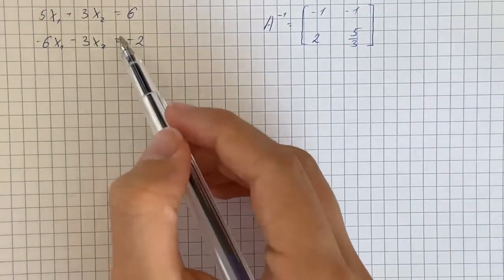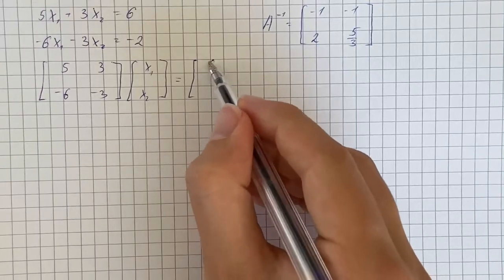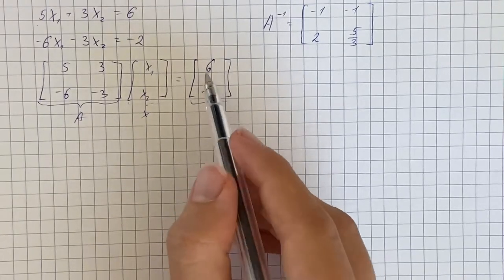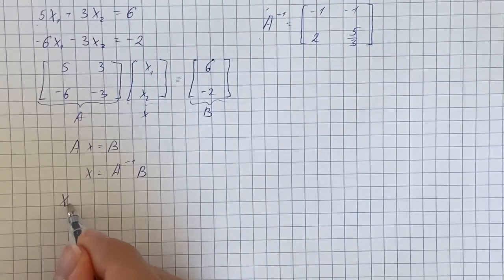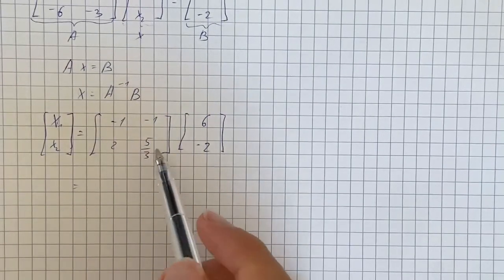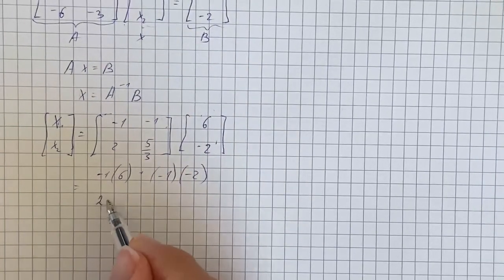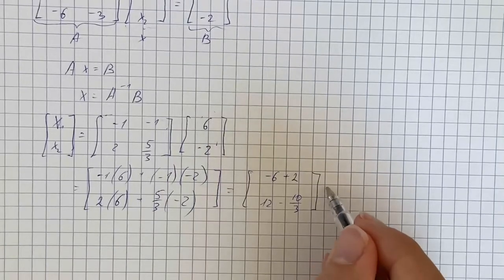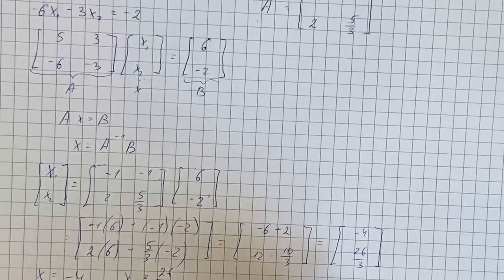Use the given inverse of the coefficient matrix to solve the following system 5x_1+3x_2=6| Plainmath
Solution to Calculus and Analysis question: Use the given inverse of the coefficient matrix to solve the following system 5x_1+3x_2=6, -6x_1-3x_2=-2, A^-1=[[-1,-1],[2,5/3]]